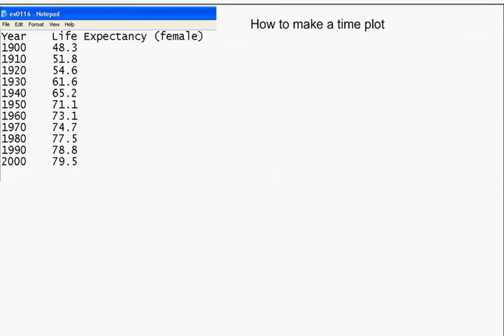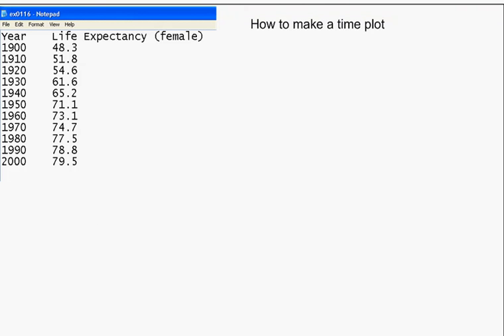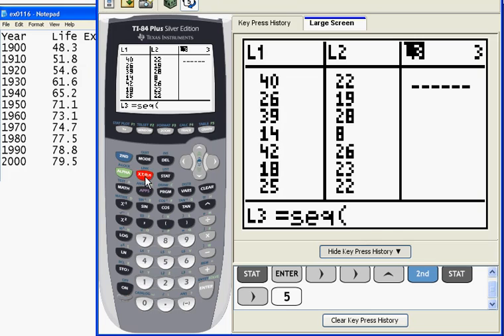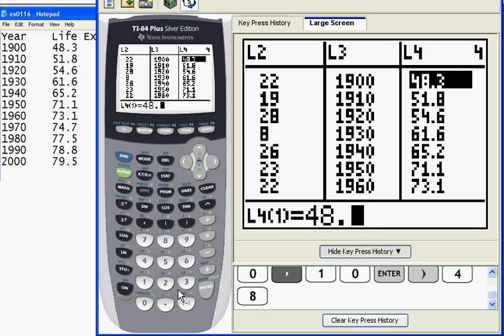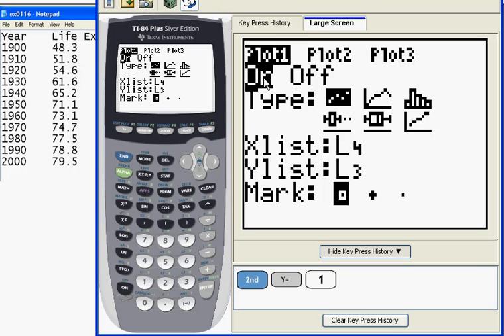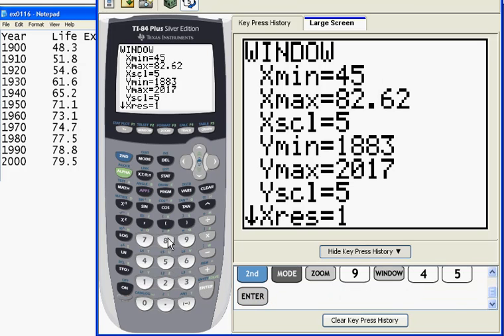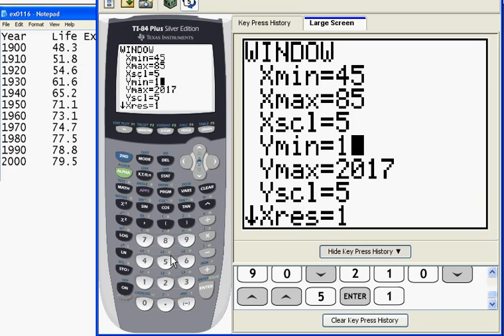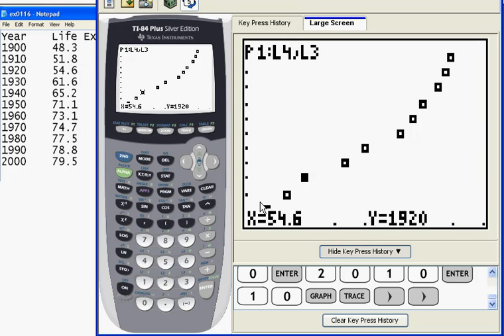TI84 make a timeline using the scatterplot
How to use a scatterplot to make a timeline, using sequence function, fitting a window, and using trace function